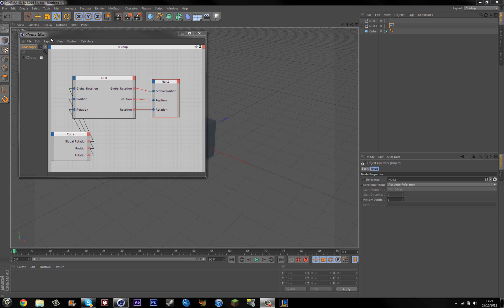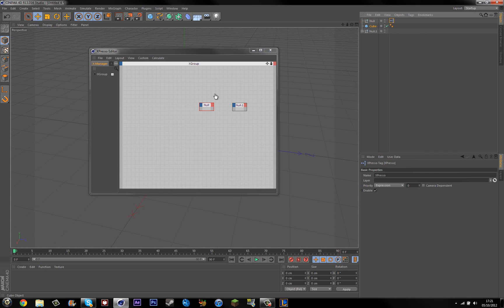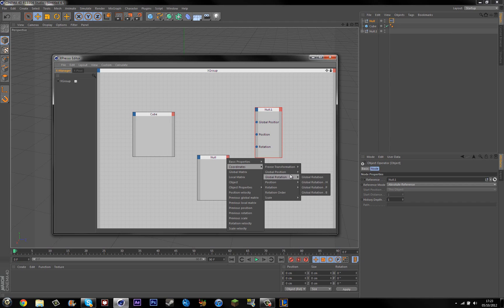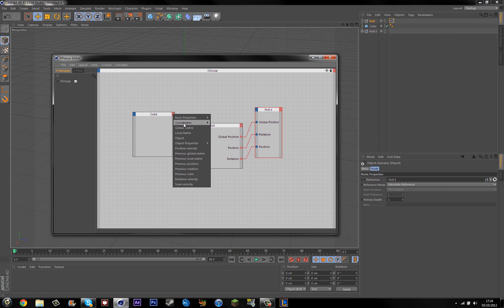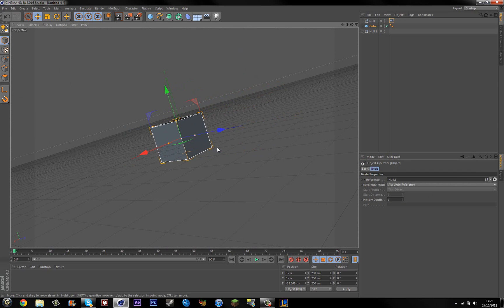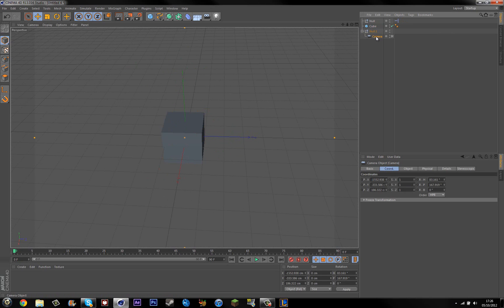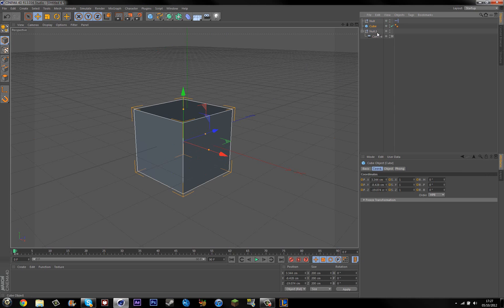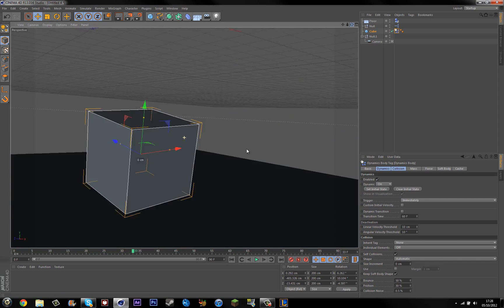Cinema 4D Tutorial | Xpresso, Sticky Camera | HD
im not feeling to good so sorry for bad video quality and my lack of concentration but i think i get the point across